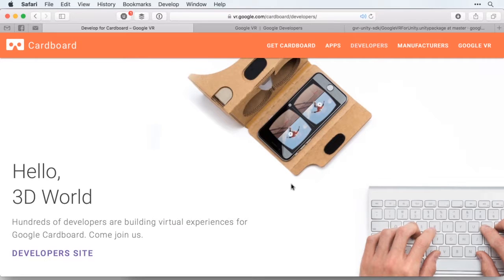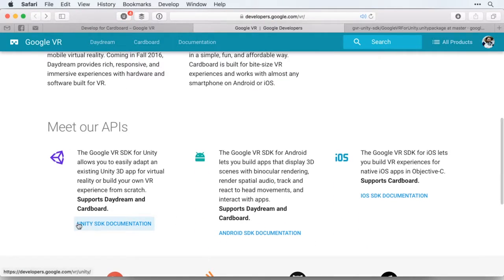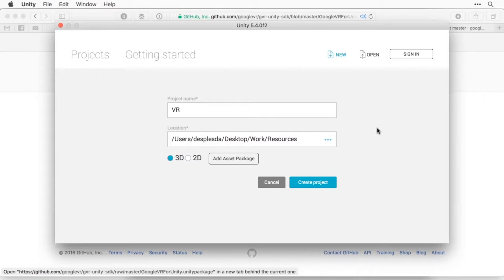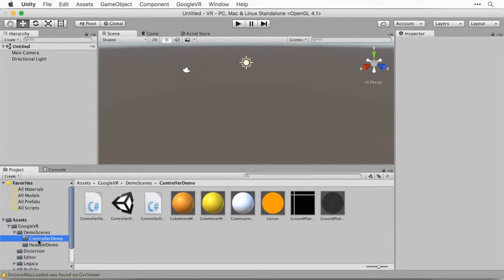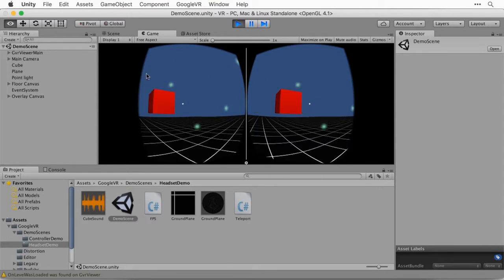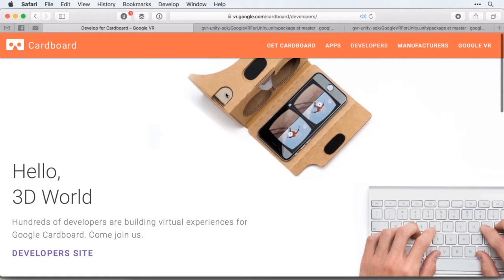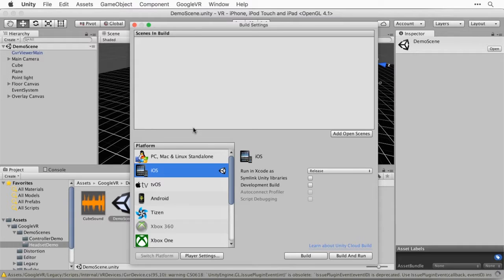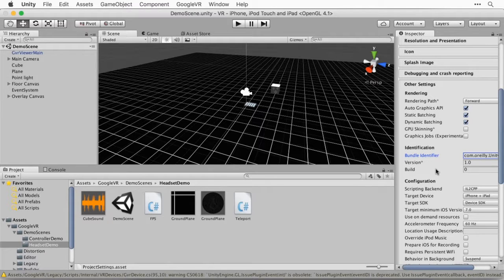05 Getting The Tools